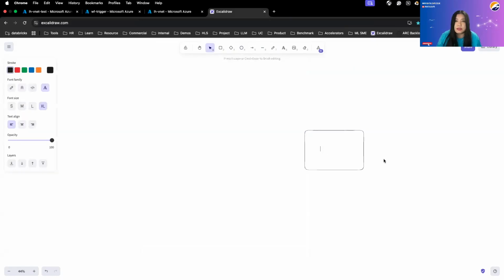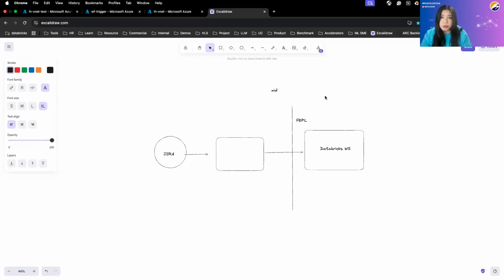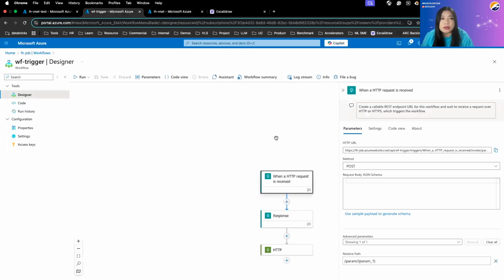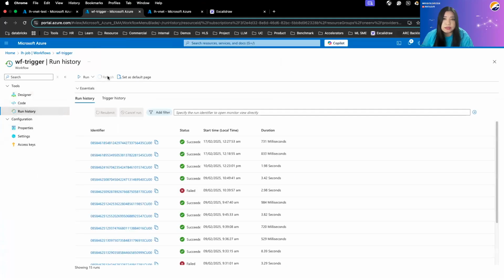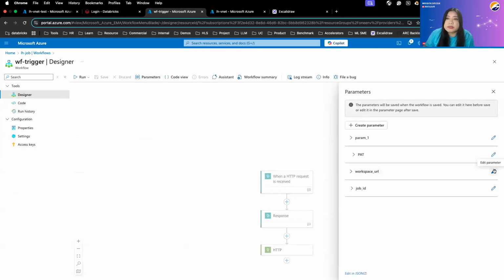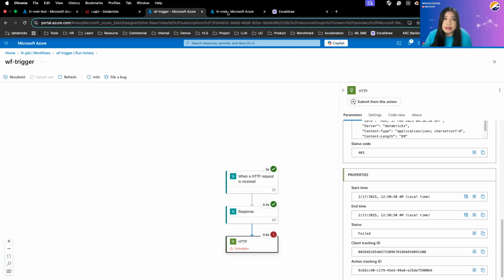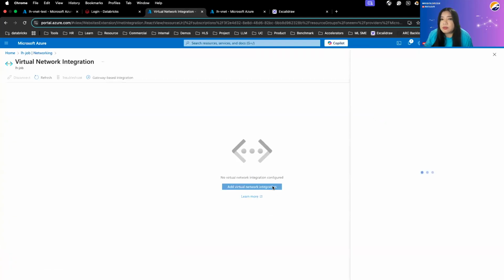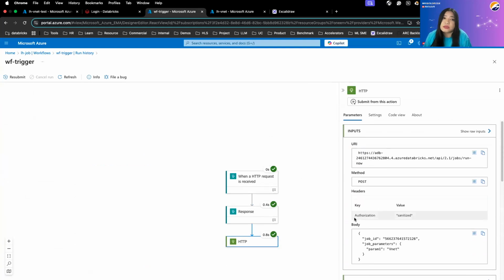How to trigger databricks workflows in a private network from public internet